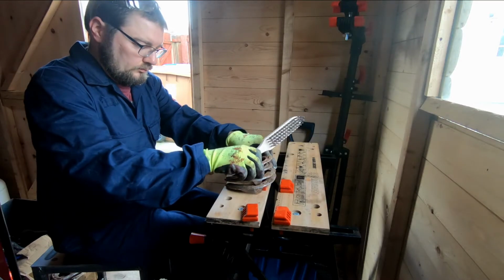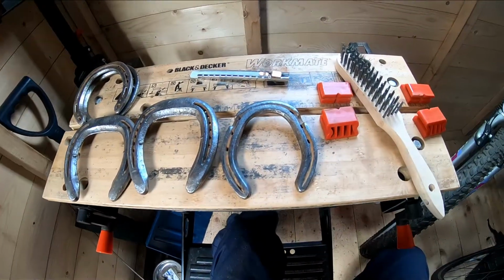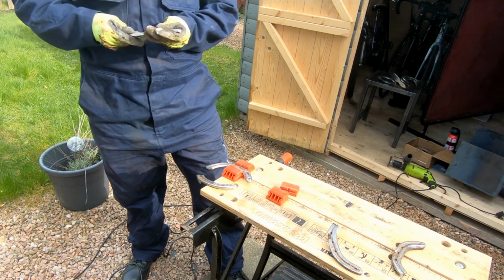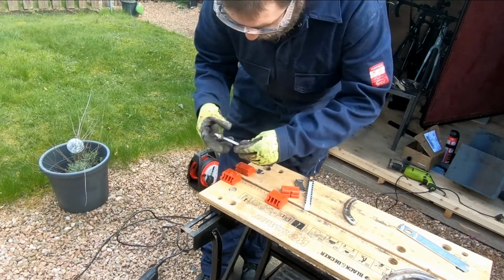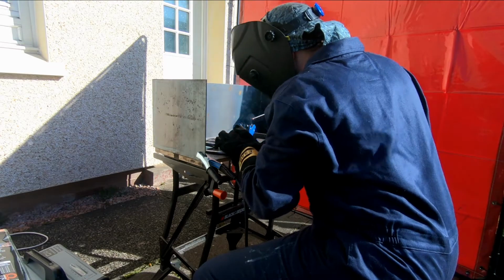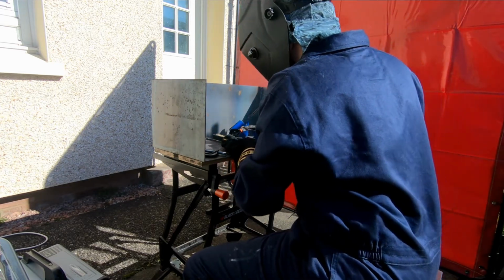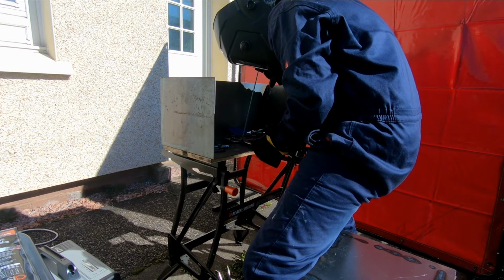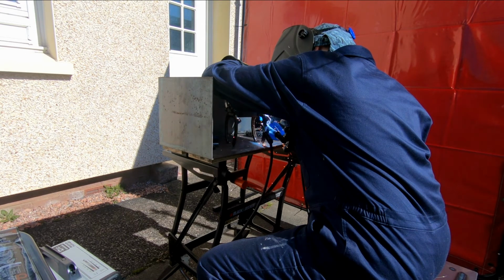Arc Welding Horseshoes into a dog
Here is a short video of how to make a dog from horseshoes, using an arc welder. I'm still a beginner myself but thought it might help anyone looking for ideas.

Items Used-
5 x Horseshoes
1 x Box section
3 x washer (1 large square washer and 2 round)
1 x Nut
Equipment - SIP 0571, Grinder with both cutting and sanding discs, hammerite paint